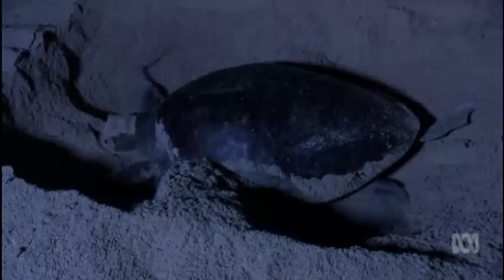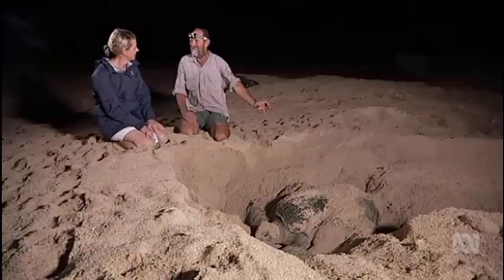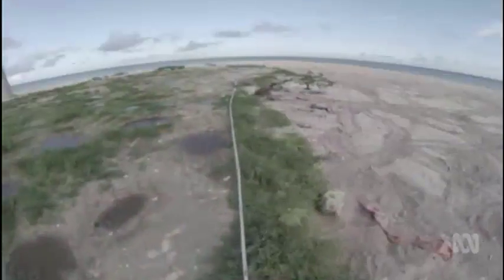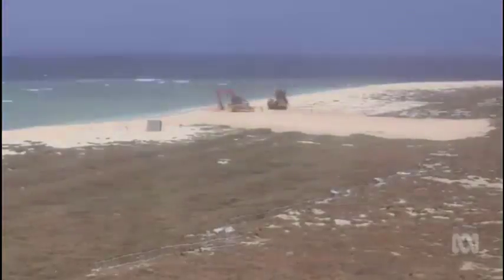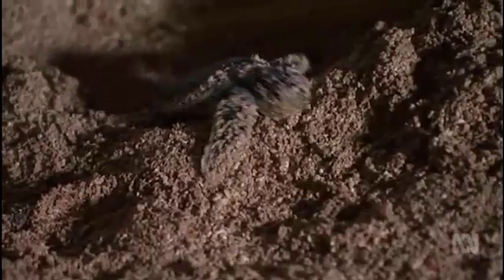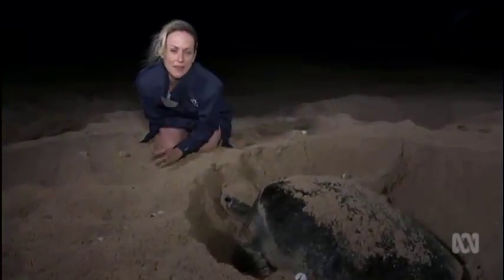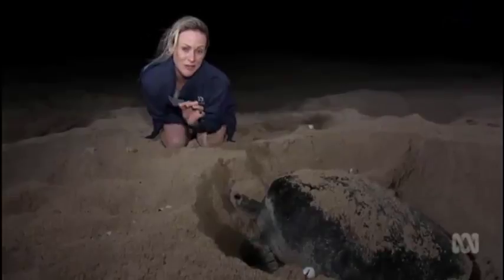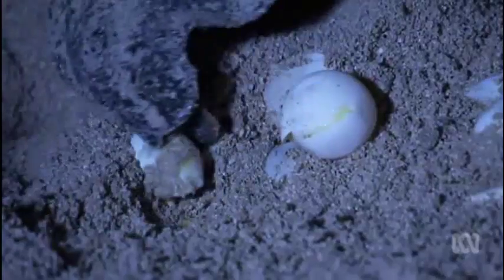Green turtles on Raine Island in Queensland getting a boost from conservation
15/02/2017 Intervention on Raine Island is boosting hatching numbers of Green turtles.